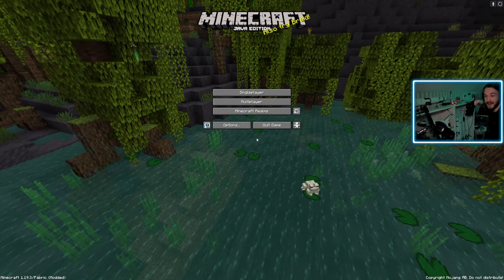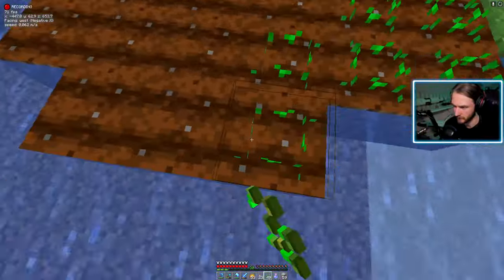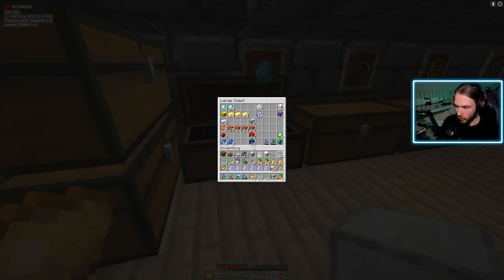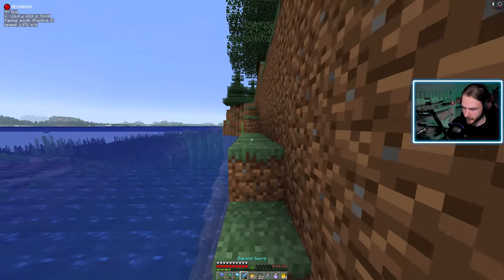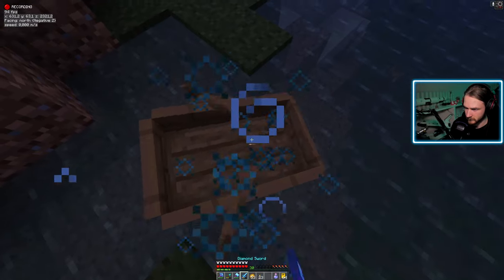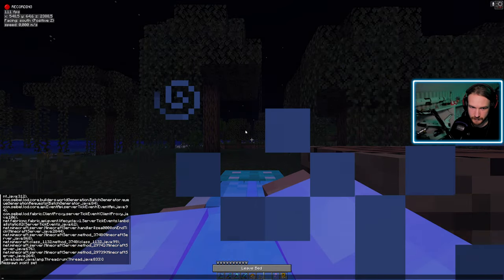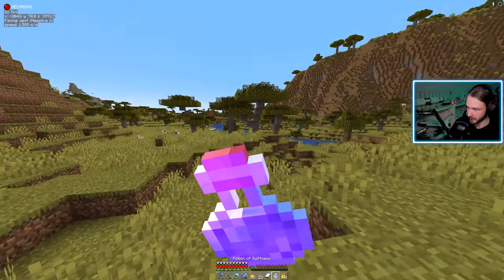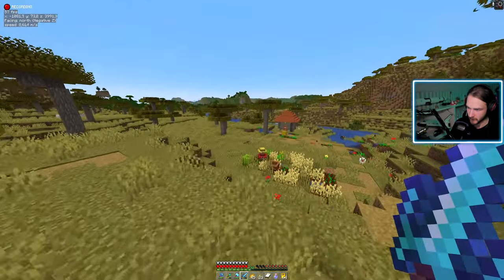JAG HAR FÅGEL PÅ MIG | Let's Play Minecraft E22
Med våra snabba brygder och längre render distance ger vi oss ut på ännu en upptäcktsfärd! Vad kommer vi hitta denna gången, mån tro?

Glöm inte att gilla/ogilla videon beroende på vad du tyckte! Kommentera gärna om det är något bra/dåligt med videon!
Ha de!

LÄNKAR

Outromusik av Johan E.